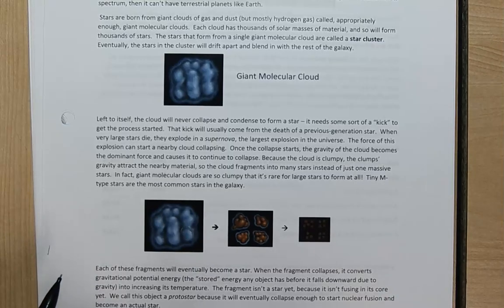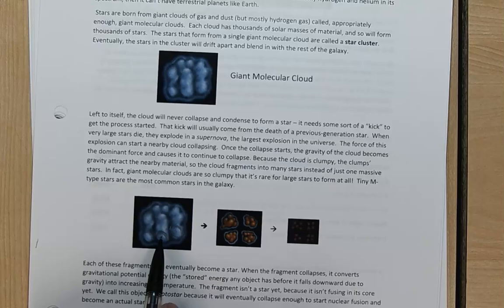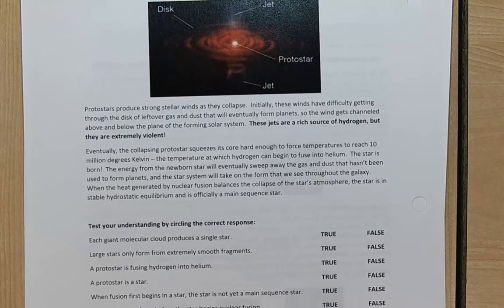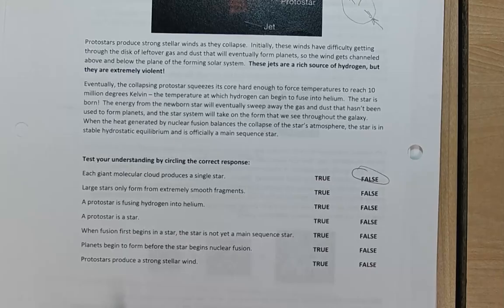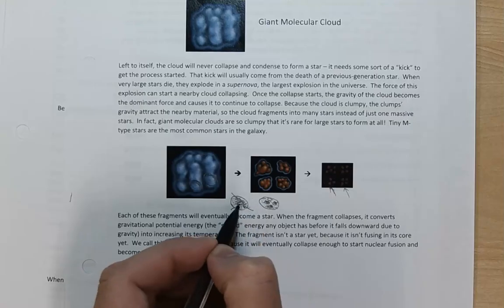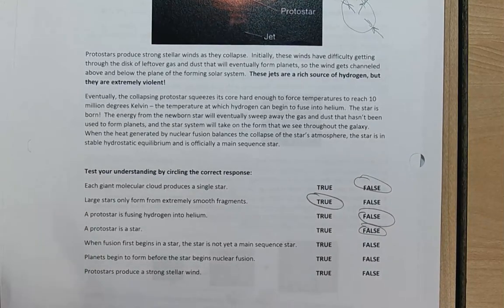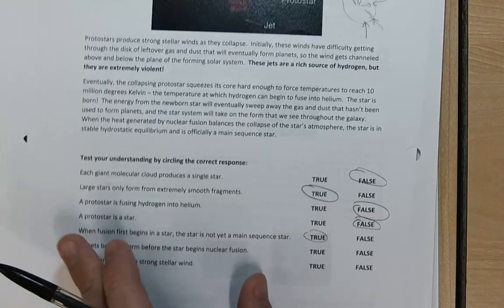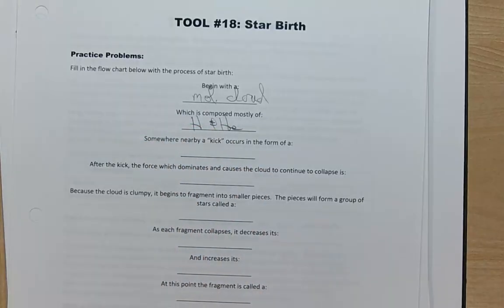Tool #18 - Star Birth Review (AST112)